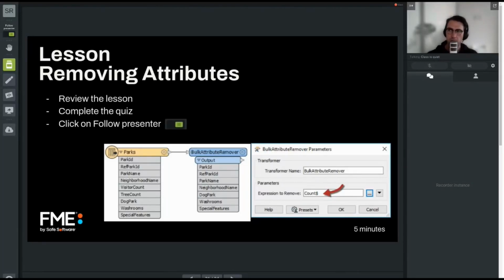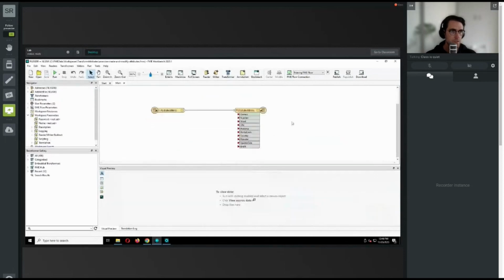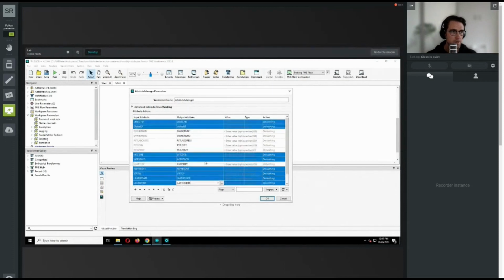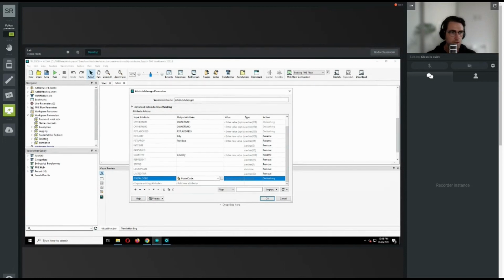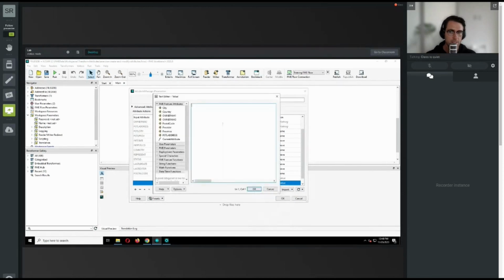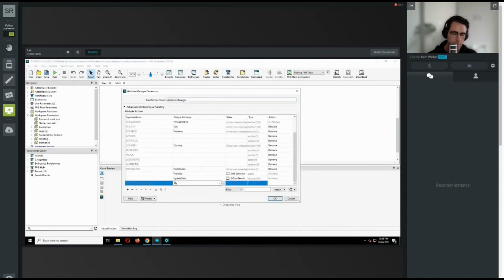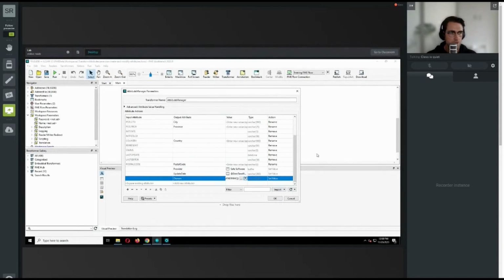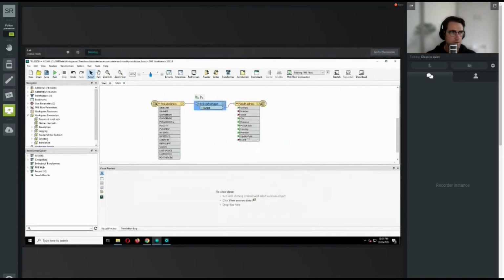34 Exercise Create and Modify Attributes